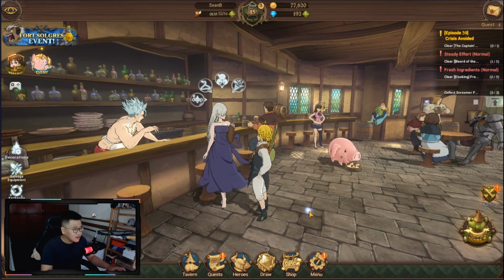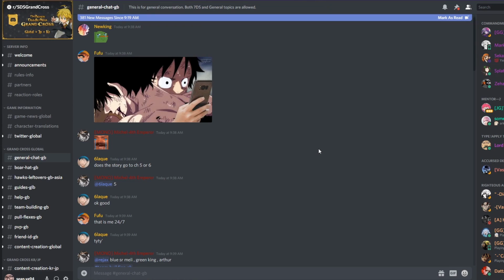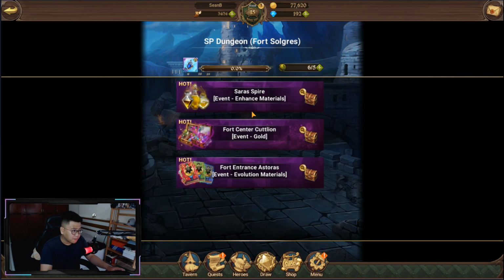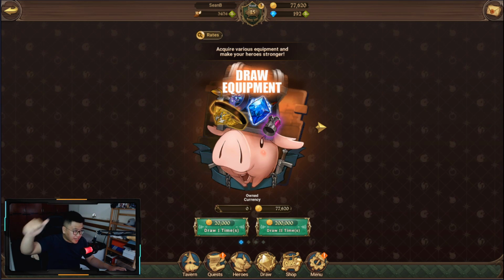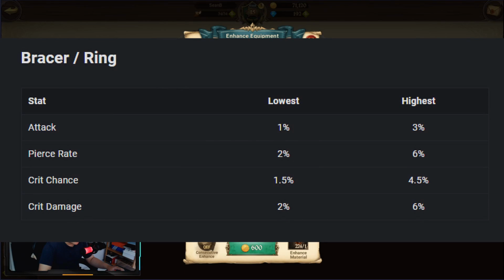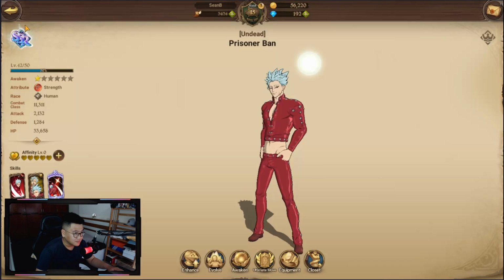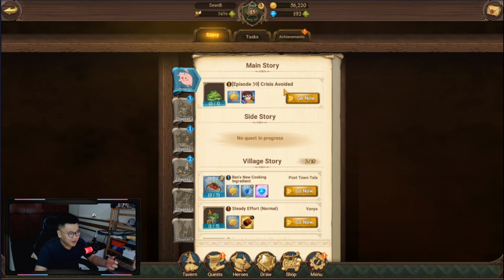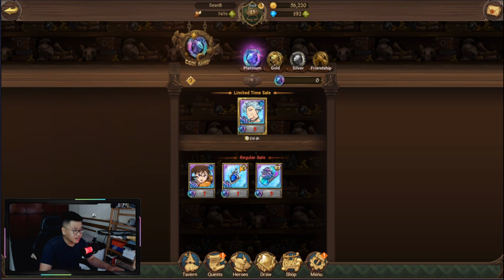9 TIPS END GAME PLAYERS WANT YOU TO KNOW in Seven Deadly Sins Grand Cross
After playing the game aggressively in the past 24 hours after launch and talking to end game players in the Japanese servers, Discord, online guides, reddit, here is what I think are the 9 tips for beginners in Seven Deadly Sins Grand Cross.